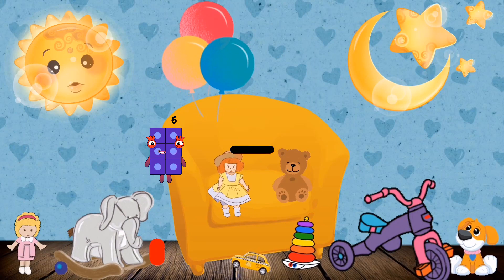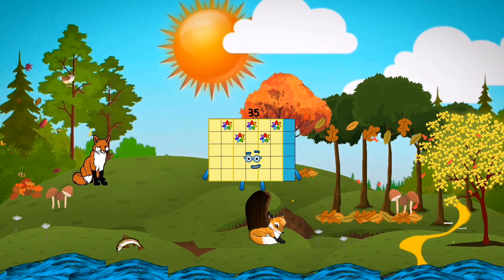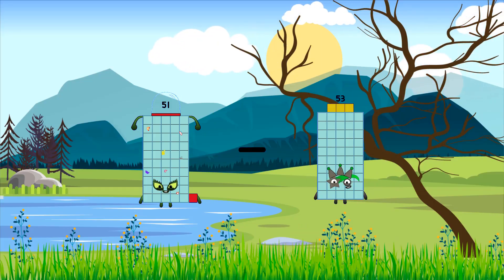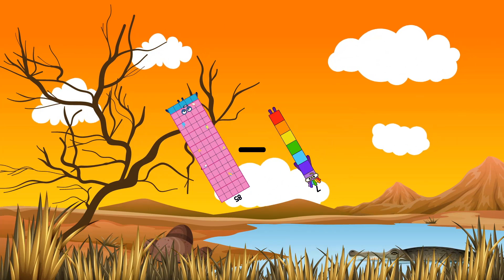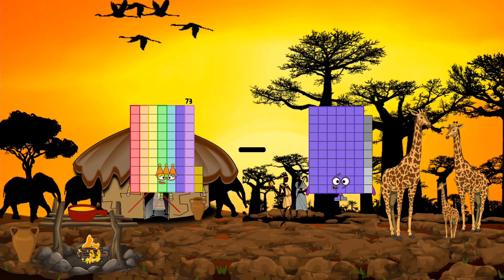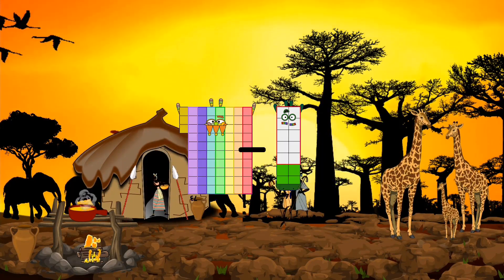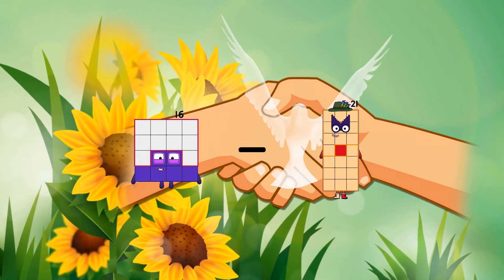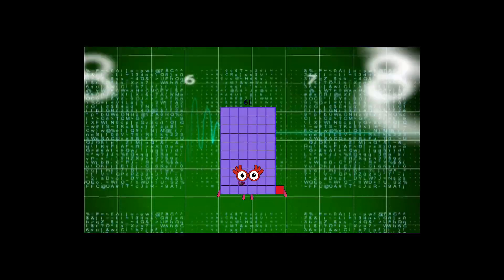Numberblocks Math: Learn Adding Numbers | Maths Made Easy for Children | LEVEL 1 | #51